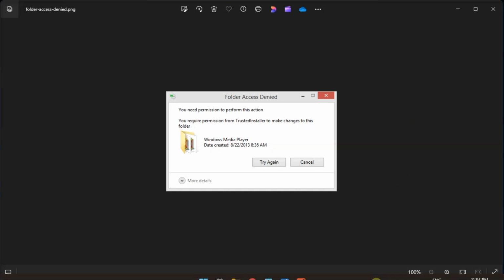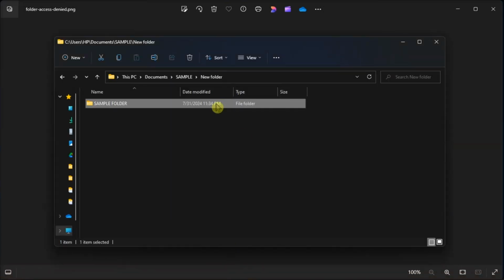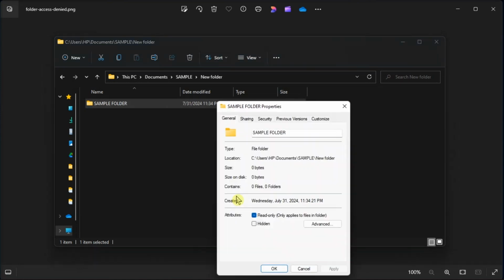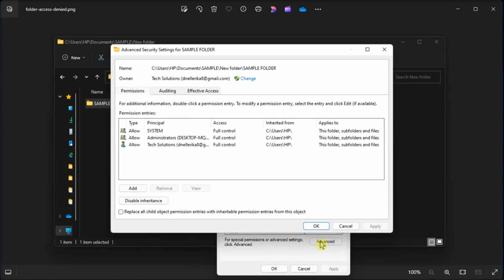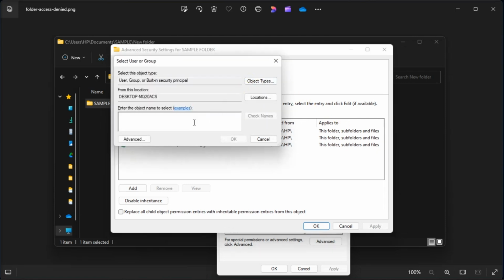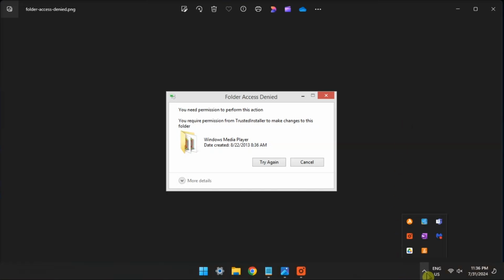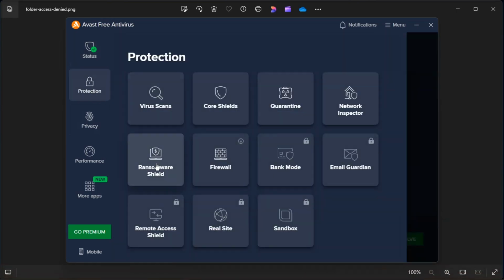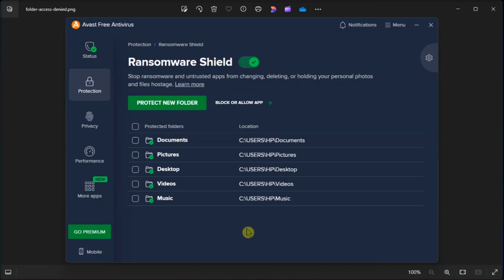[How to Fix] "FOLDER ACCESS DENIED" in Windows ("You need permission to perform this action")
Learn how to fix "Folder Access Denied" errors on Windows 10 and 11 with this video guide. Follow these practical solutions to resolve access issues and regain control over your folders and files.